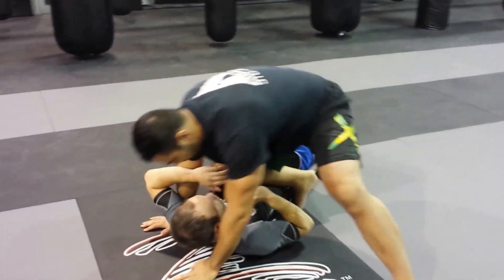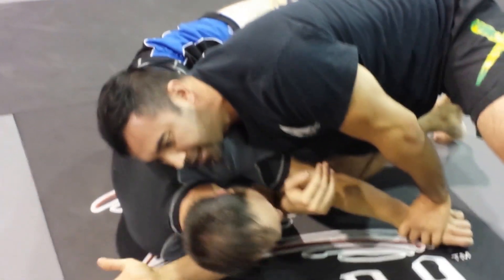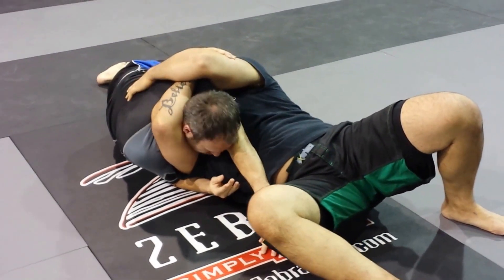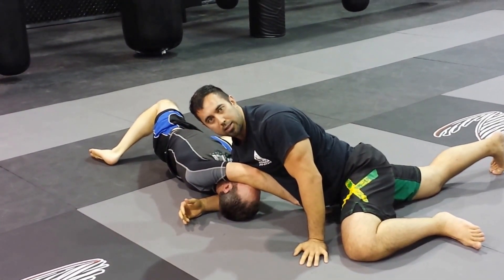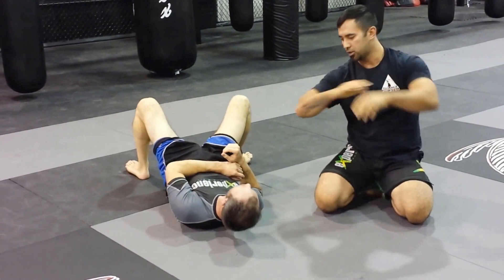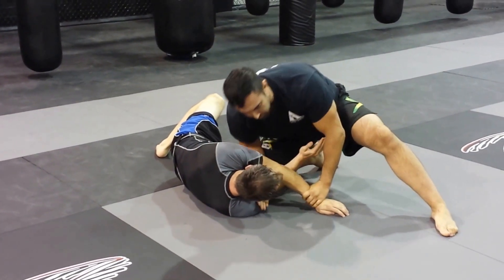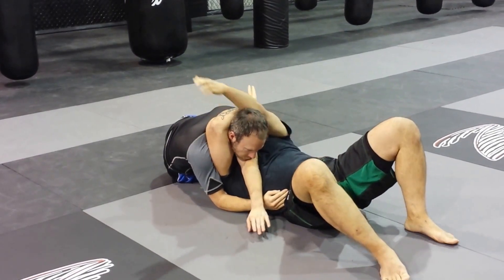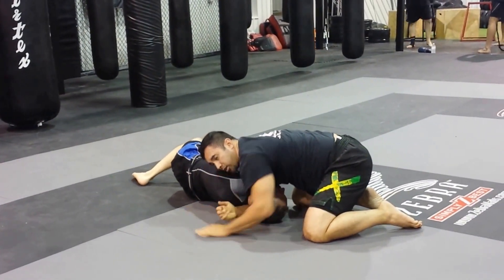NoGi | D'Arce Choke Variation from Knee-on-Belly or Side Control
Experience MMA & Fitness' Head Coach Danny Fung shows a spinning D'Arce Choke variation that can be achieved from Knee-on-Belly or Side Control.